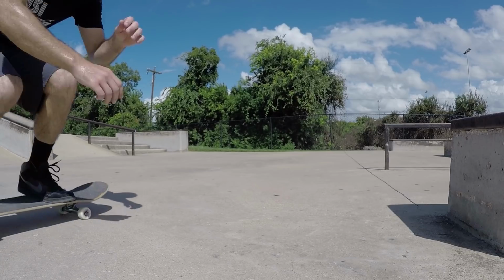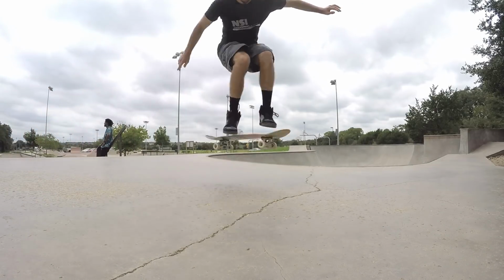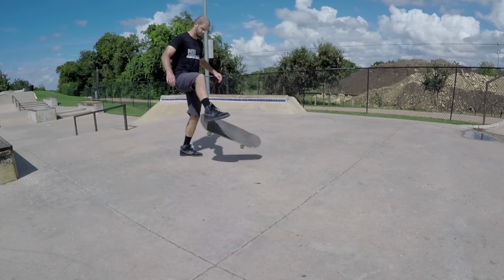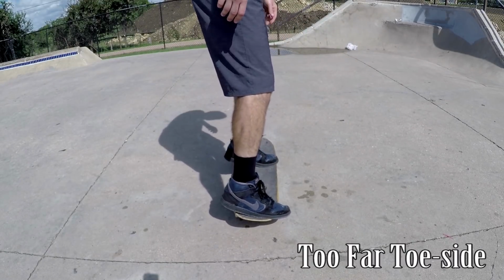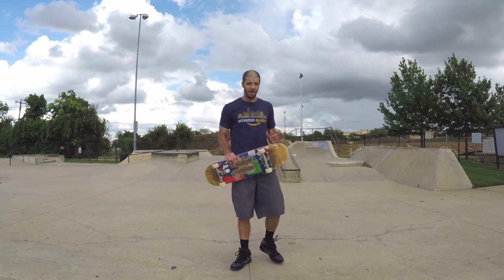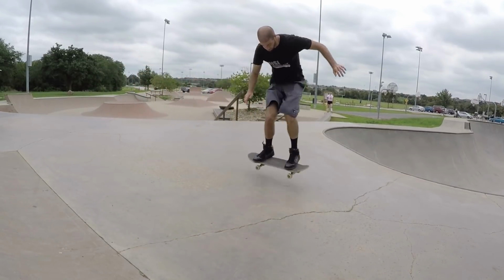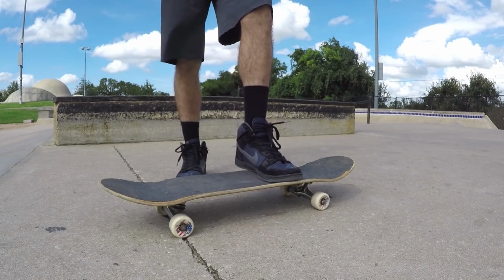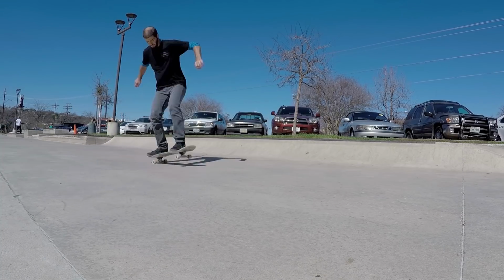How to do a Frontside (FS) Pop Shuvit (Shove It) on a Skateboard - Tutorial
Learn how to do a frontside or FS Pop Shuvit (shove it / shovit) the easiest way possible with this in-depth / step by step tutorial / trick tip.

Today we're going over the frontside pop shuvit - one of the most fundamental flatground skateboarding tricks, which involves jumping and popping the board into the air like an ollie, but making the board spin 180 degrees in a frontside rotation before landing back on it.

If you're interested in what gear I use to skate and film my videos, here are some links to the equipment I use:

🛹 SKATE WHEELS
🛹 SKATEBOARD BEARINGS
🛹 SKATE TOOL
🎥 A-CAMERA: Sony a6400
📷 LENS: Sigma 16mm f/1.4 Lens
📹 B-CAMERA: GoPro HERO8

Note: I may receive a small commission if you purchase something through the affiliate links above, but at ZERO extra cost to you, so clicking on them is a great way to DIRECTLY support the channel!

Follow @nsiskateboarding on Instagram and tag your clips with nsiskateboarding to be featured!